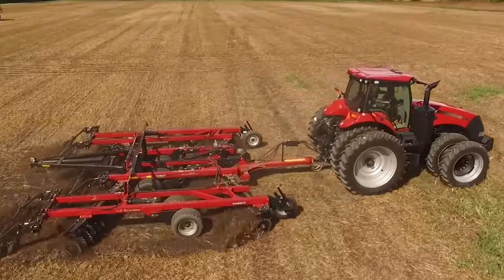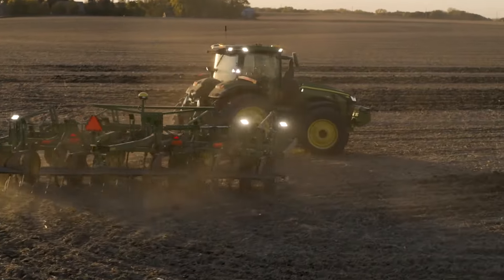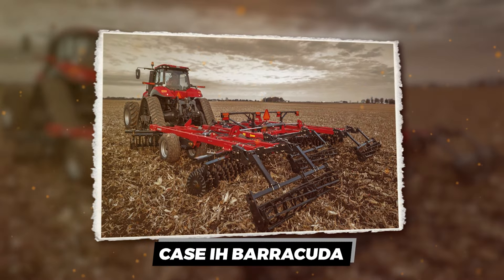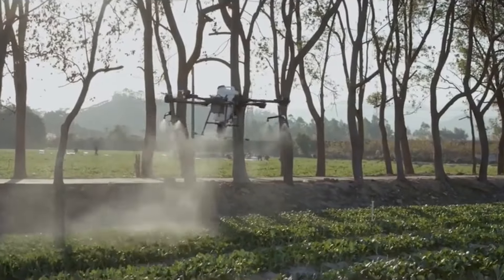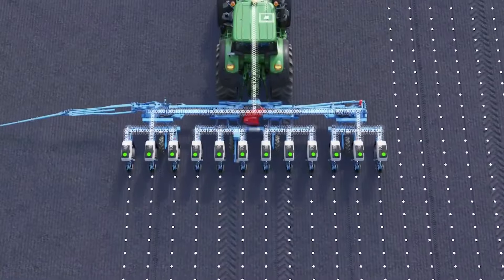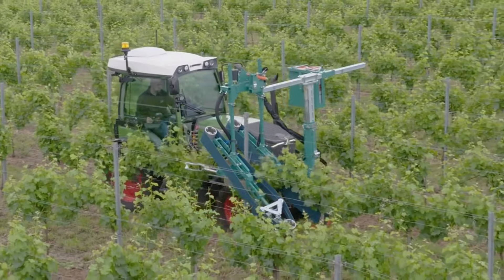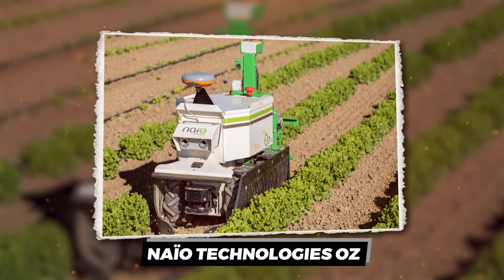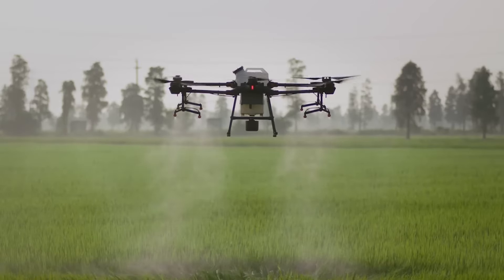AUTONOMOUS Farming 2.0 - Where Silicon Valley Meets Soil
Chapters:
00:00 Overview
00:58 JD Autonomous 8R
02:26 Lely Astronaut A5
03:45 Case Barracuda
05:01 DJI Agras T20
06:19 Monosem NG +4
07:30 Agco Rogator C Series
08:41 Fendt 200 Vario
09:56 Pellenc Olivion
11:07 Naio Tech Oz
12:19 Like and Comment